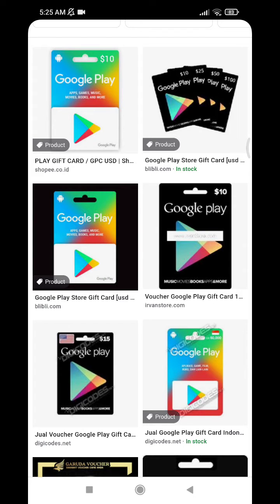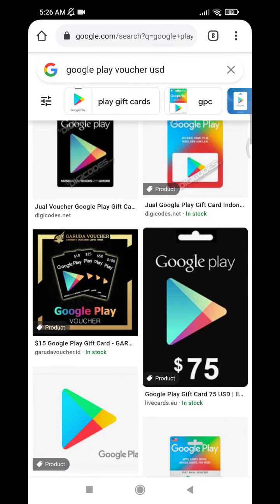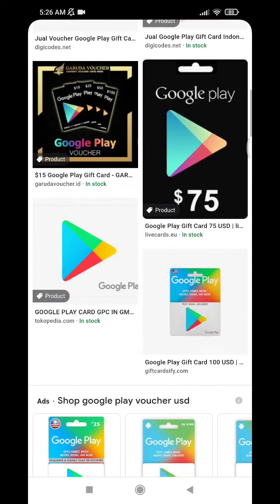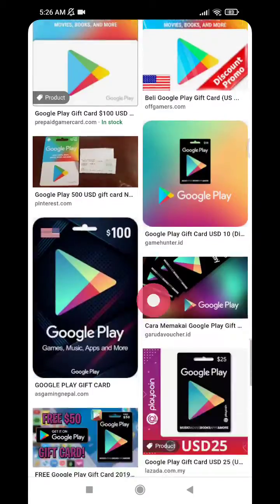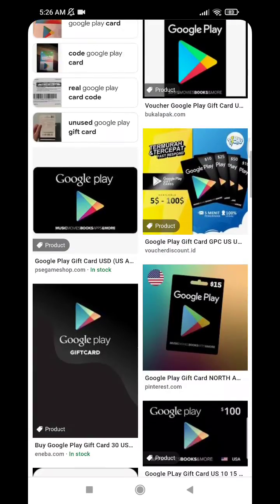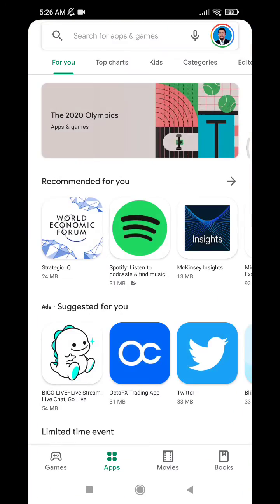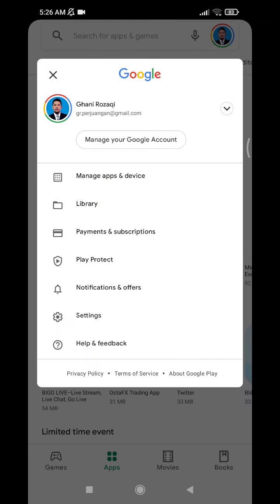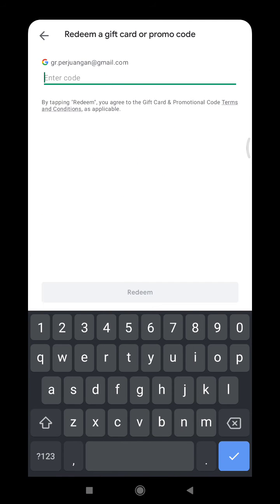How to Use Google Play Voucher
Here how to redeem Google Play Code Voucher..